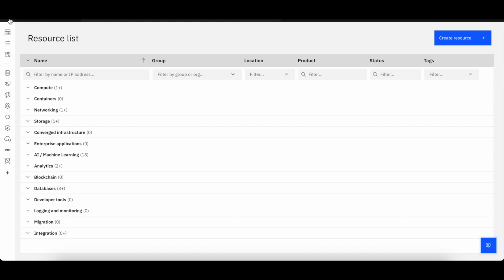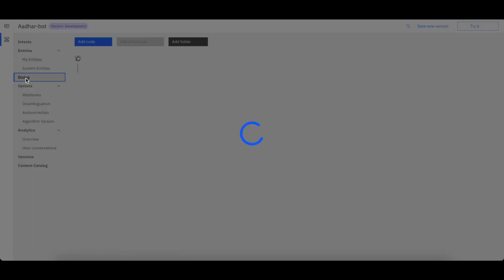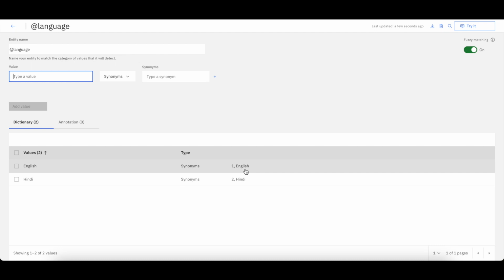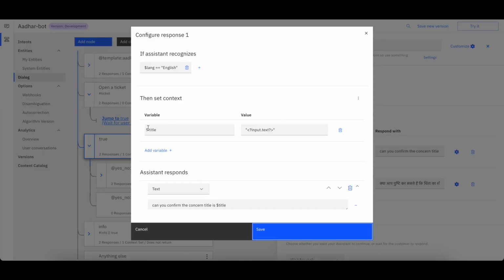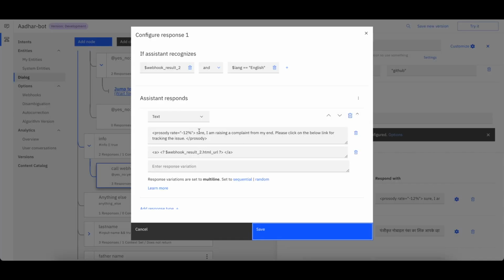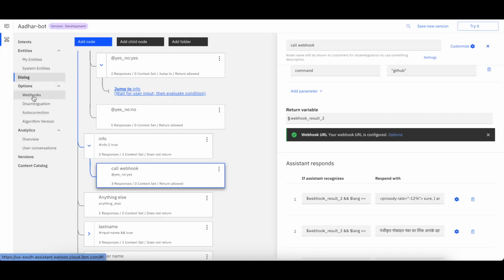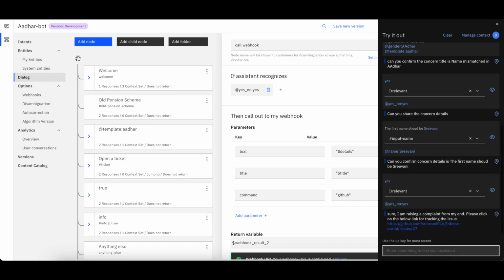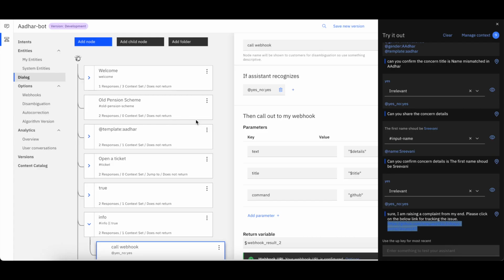How can we easily integrate Watson Assistant virtual chatbot to the open source GitHub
In this video explaining about how can easily connect the open source GitHub to the Watson Assistant for storing the enduser concerns which are providing to the chatbot.